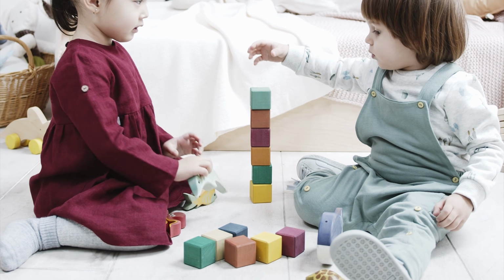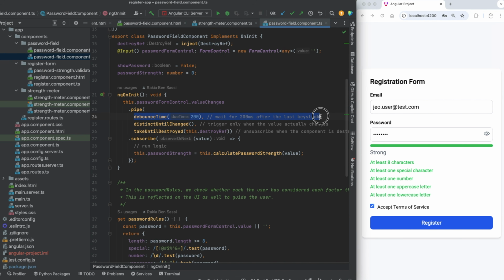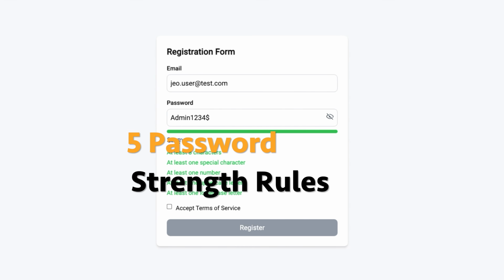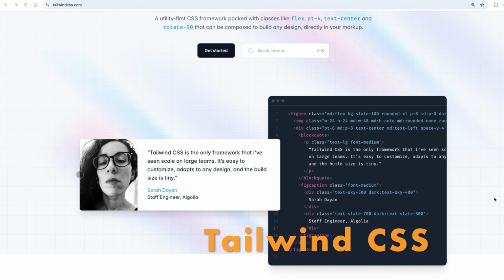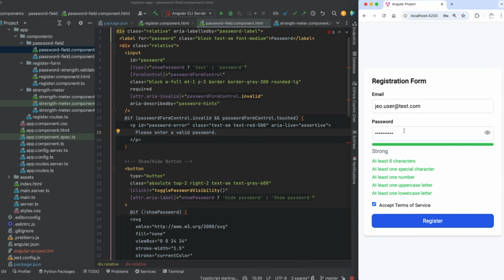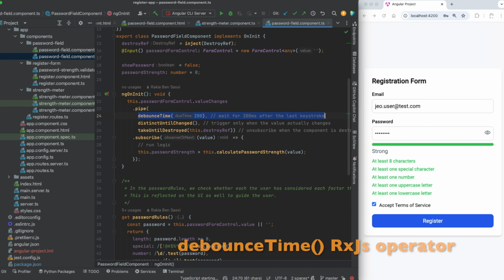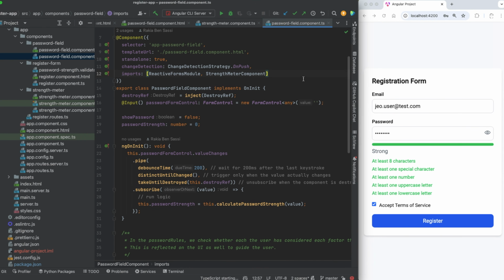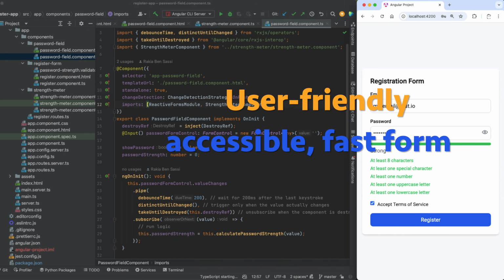Build a Registration Form with Accessibility & Performance in Mind (Using Angular & Tailwind CSS)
The source code for the demo app is available in this GitHub repository

Learn how to create a visually appealing and accessible registration form with Angular 19 and Tailwind CSS. I'll show you how to integrate a dynamic password strength meter, handle accessibility (A11y), and optimize for web performance. From ARIA labels to debouncing inputs, you'll see practical tips for building user-friendly forms. Perfect for beginners and experts alike!

🔥 🎁 DISCOUNT on my video course: Modern Software Engineering: Architecture, Cloud & Security